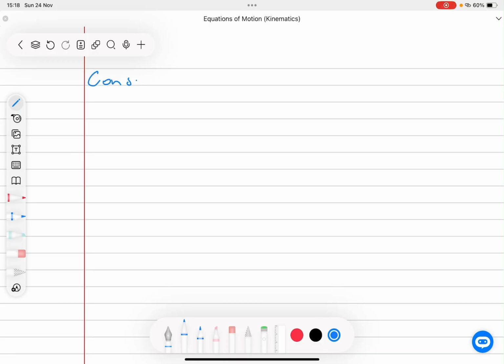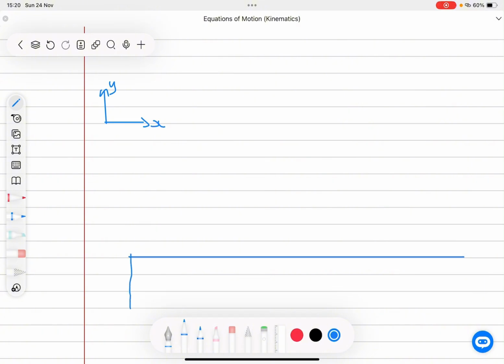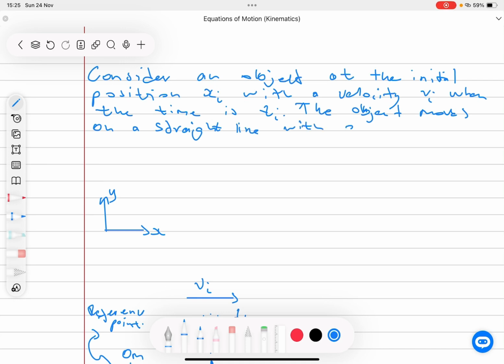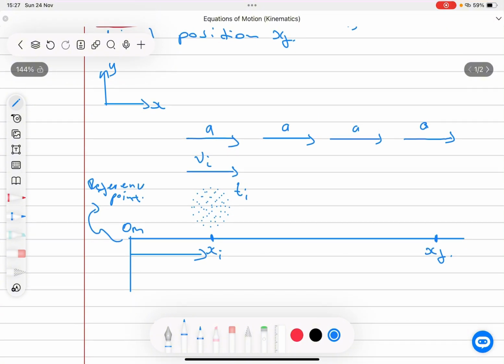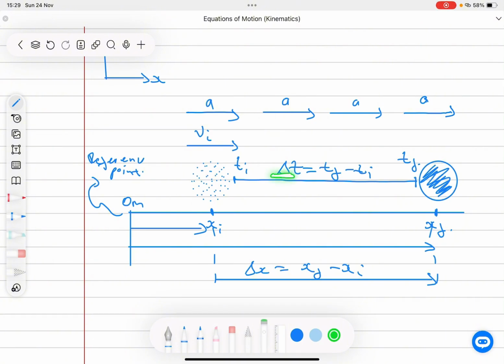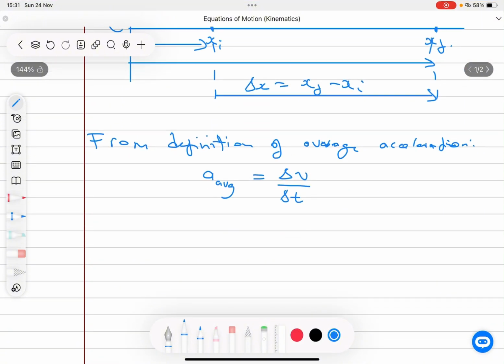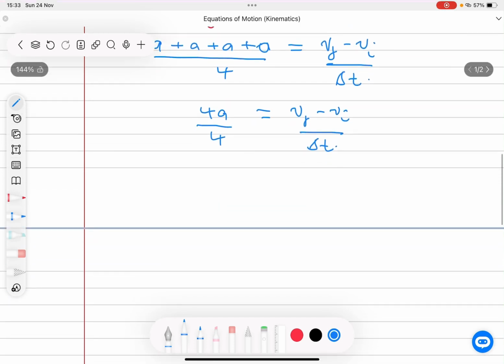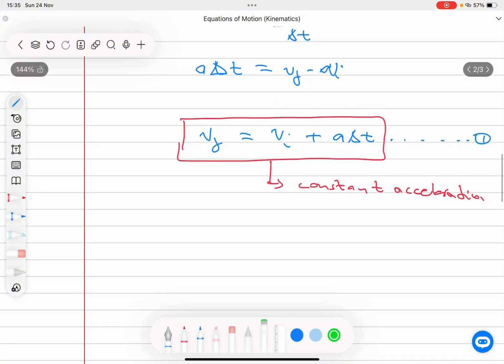Physical Science Review | Deriving Equations of Motion: I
The first equation of motion is extremely powerful since it allows us to calculate any object’s velocity at any time provided that we know the initial velocity and the constant acceleration of the object.